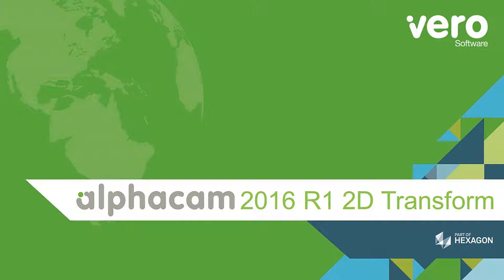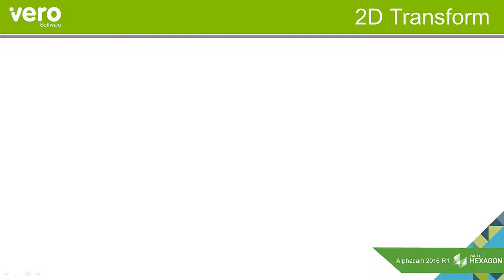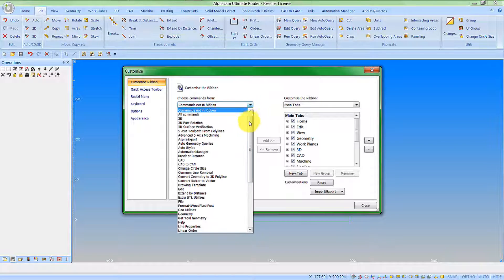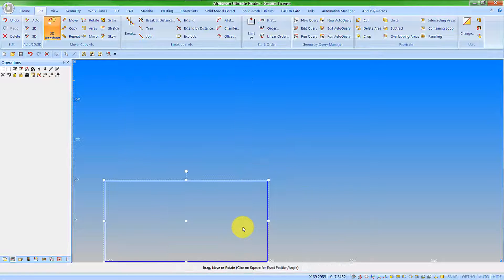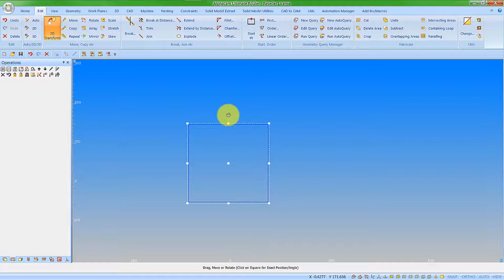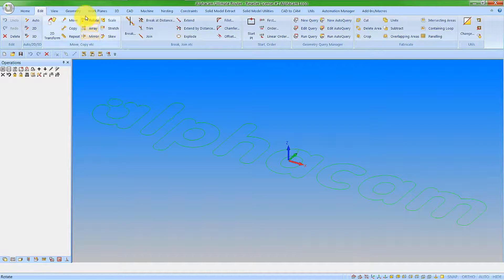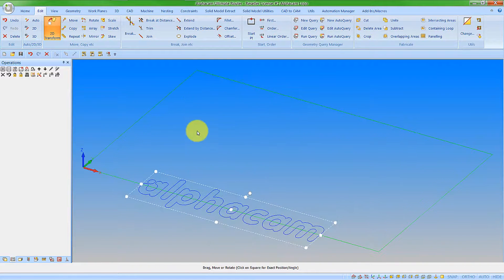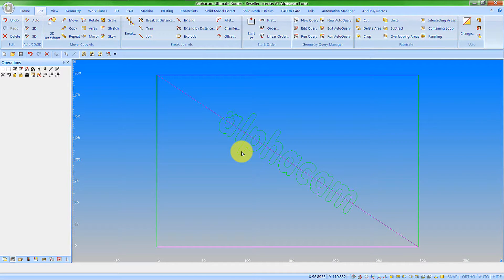2D Transform | Alphacam 2016 R1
A new geometry editing command combining several functions in one, enabling fast Transformation. The command uses an intuitive frame interface with grab points selected with the mouse pointer.